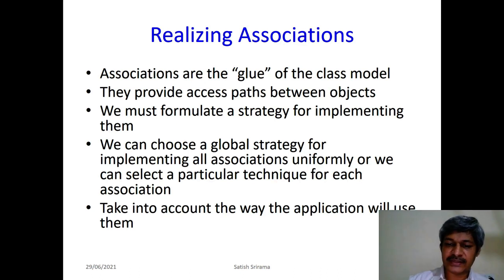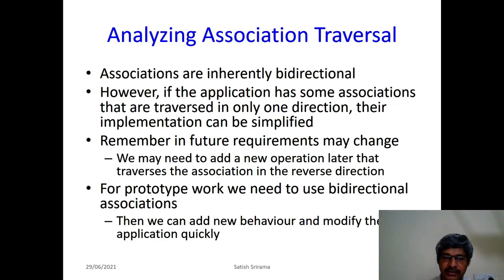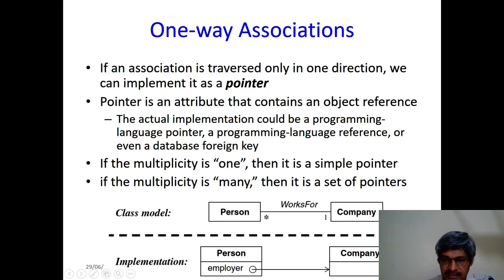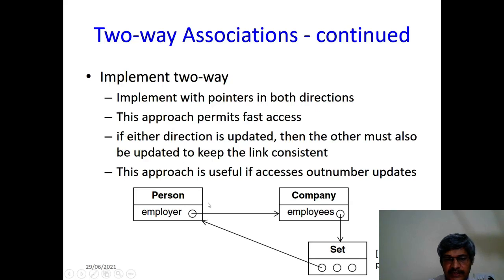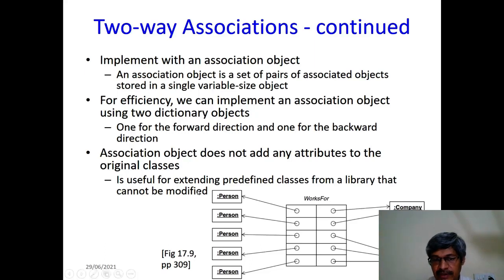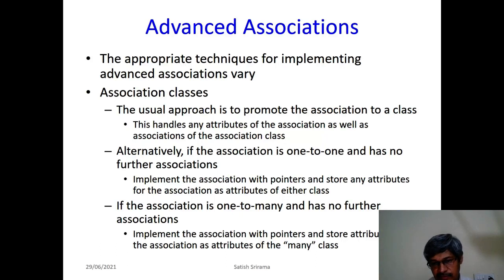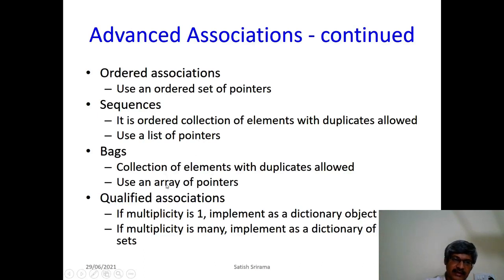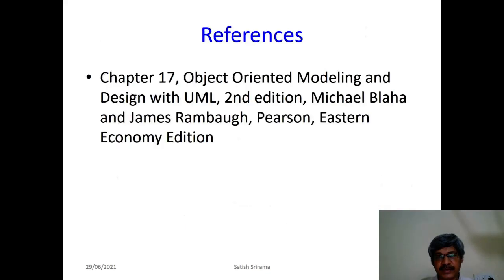U5 T7.2 Implementation Modeling Steps - Part 2